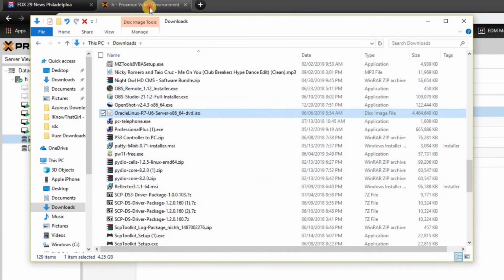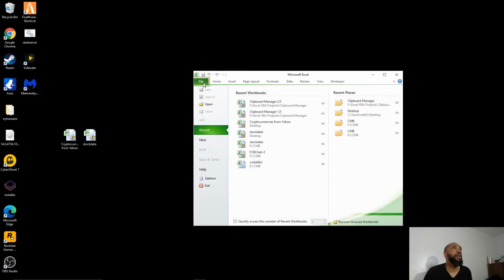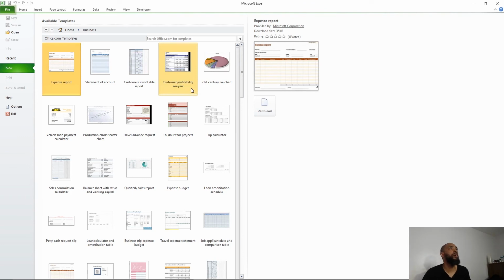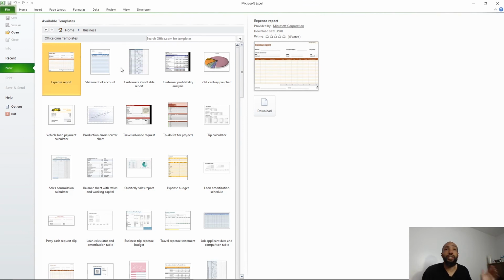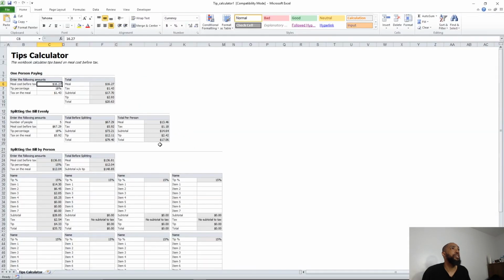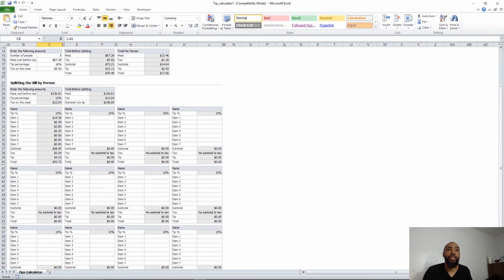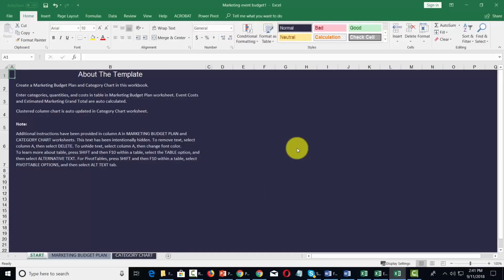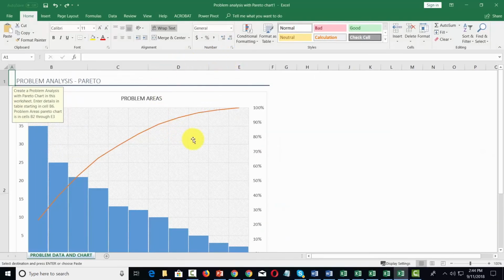Excel Spreadsheet Templates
In this video I go over the vast amount of templates that can be used with excel.  The templates save time because the page that you want to work on is laid out for you and then all you have to do is just enter your data.